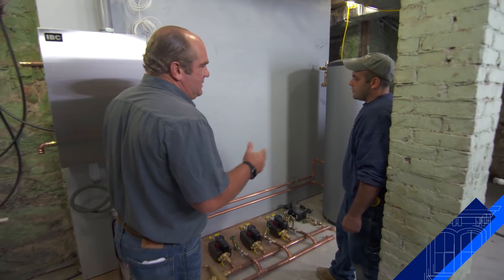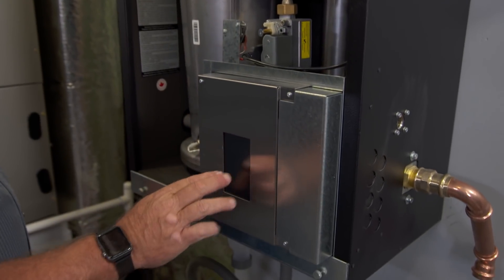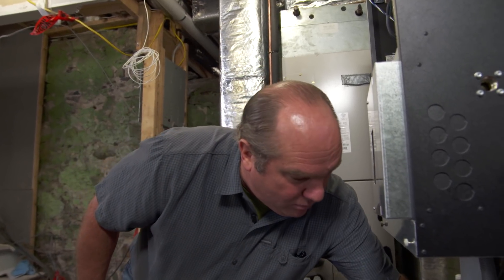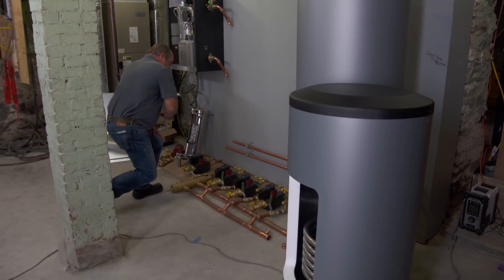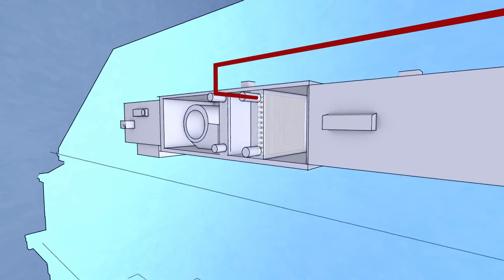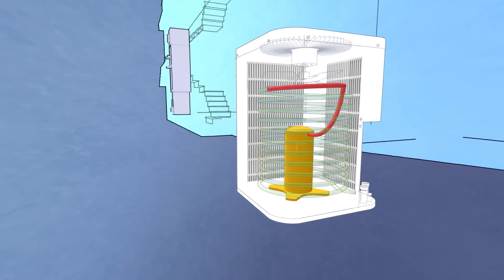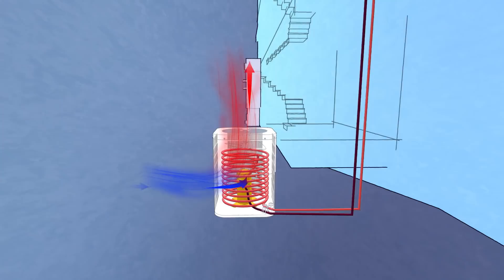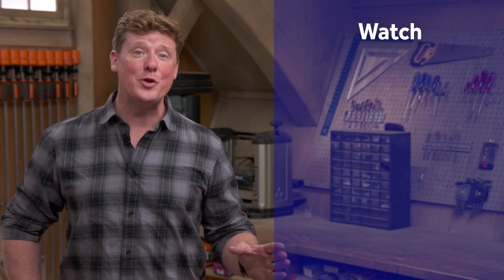How to Understand Thermal Heating Systems | This Old House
Now that the plumbing has been roughed in, it’s time to plan the layout of the mechanical wall so it’s logical and easy to have serviced. HVAC/plumbing experts plan the control and distribution paths for heating, air conditioning and plumbing. Richard Trethewey goes through the process with Abe Bilo as he lays out mechanical systems on a brand new wall built just for the equipment. Richard describes how each system works and points out their necessary control valves and pumps.